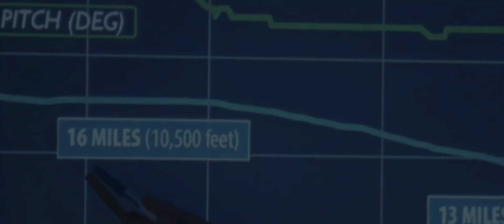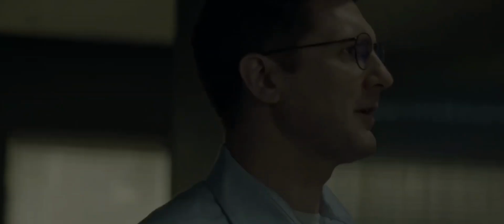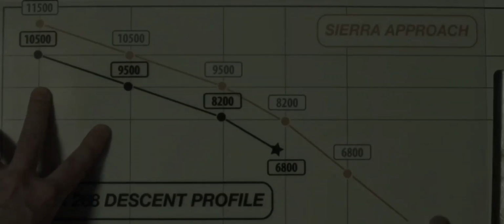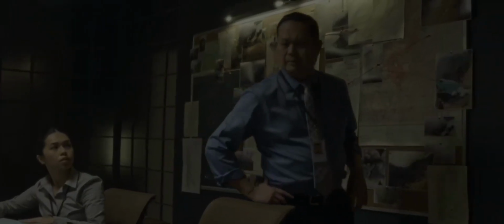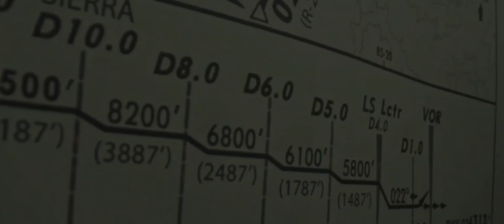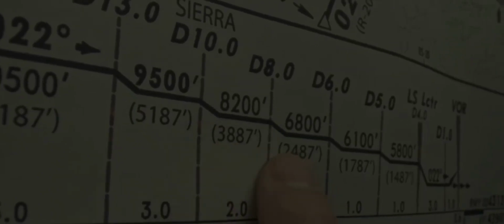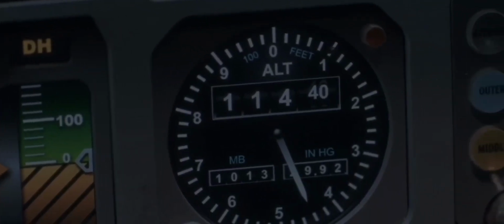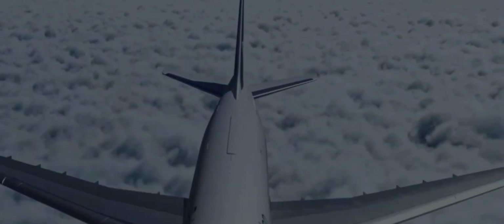What's the cause of Pakistan 268 🤔✈️